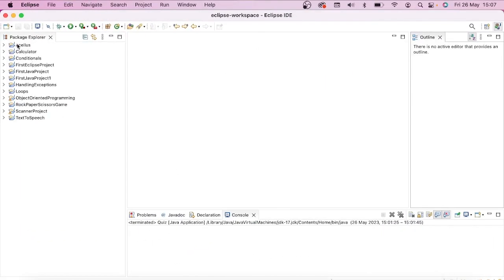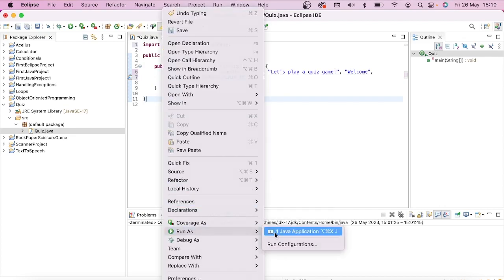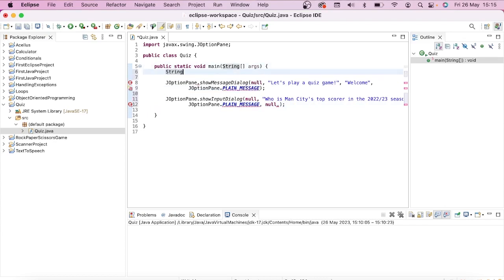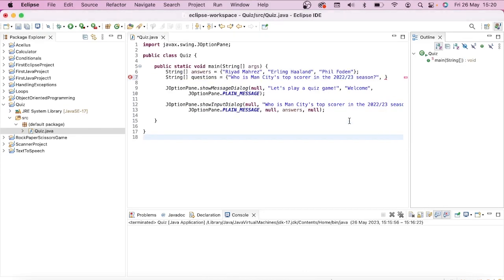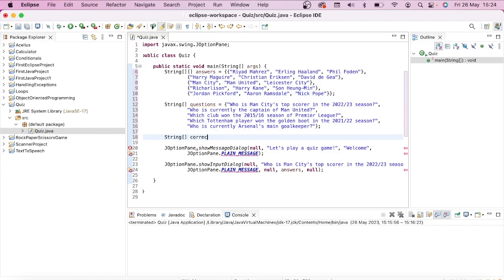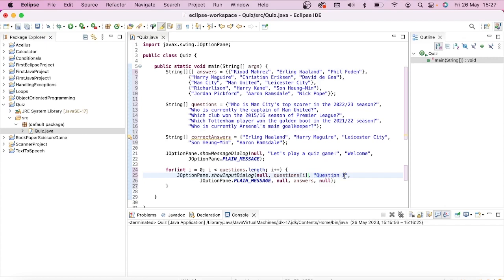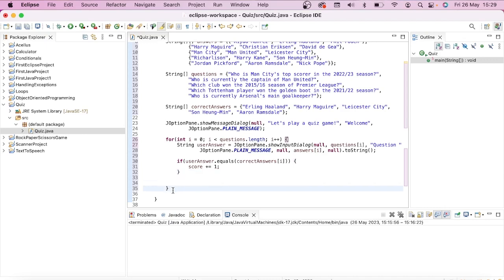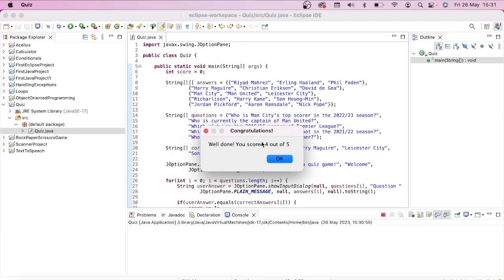Make a Quiz Game in 13 Minutes in Java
In this video, I show you how to create a simple Quiz Game in Java.